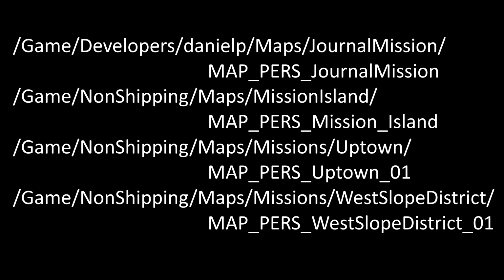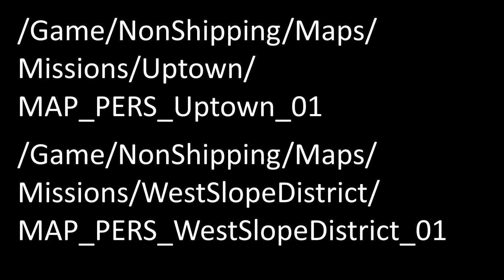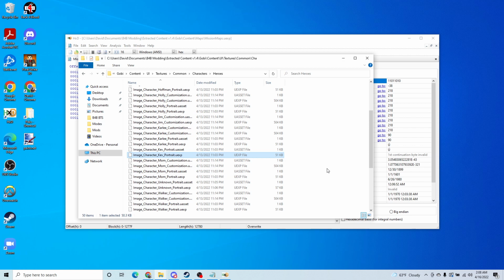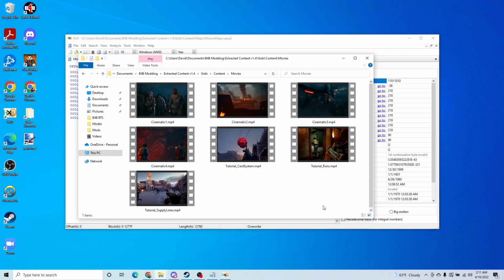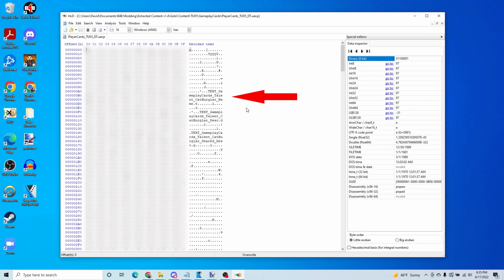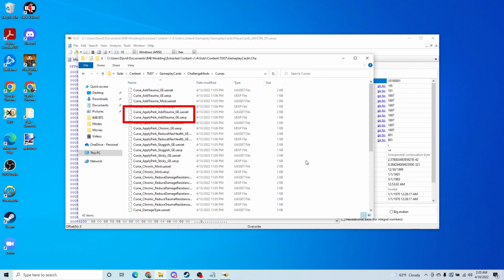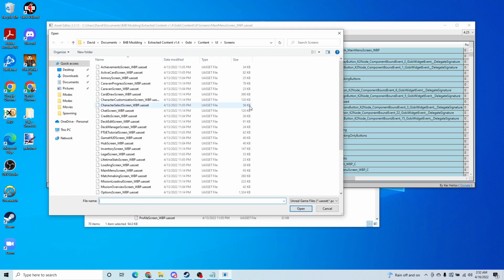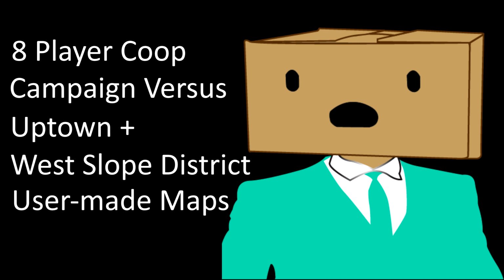We Found This In The Game's Files...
In this video Mr. Cyan Smoover (David) shares what he has found within Back 4 Blood's files. There is some pretty interesting bits of lore along with possible hints to future updates 🤯 All of it is very exciting so we wanted to share with all of you to see what you think 👀

Which name is better? Jim or Kev

If you would like to support the Smoovers beyond watching our videos you can become a Smoovling (Channel Member) by pressing the join button

20 Members = 24 Hour Stream
14/20